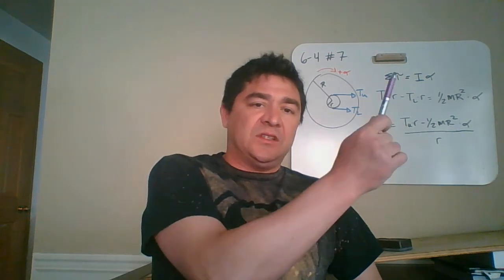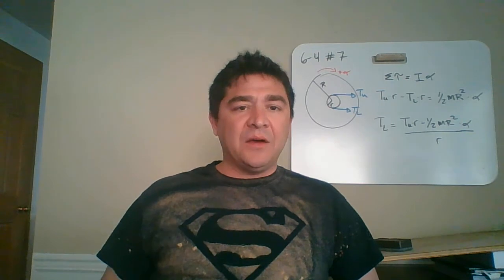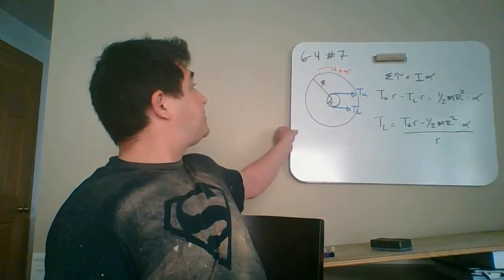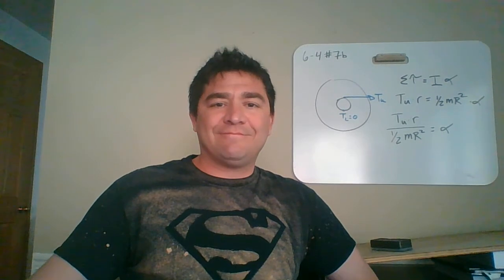6 4 #7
me doing problem 6-4 #7